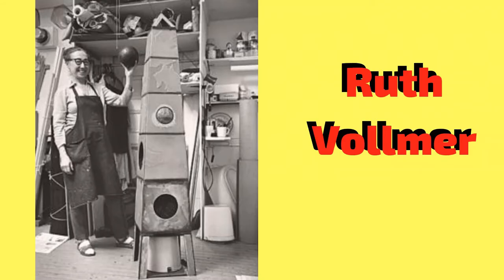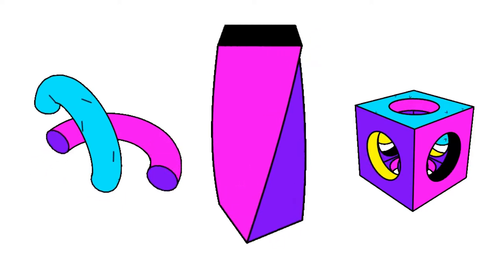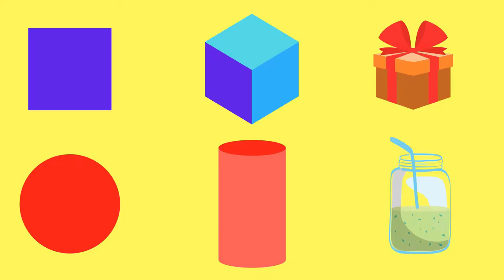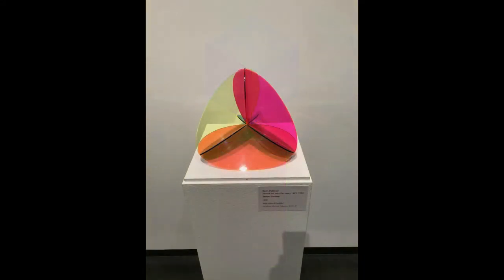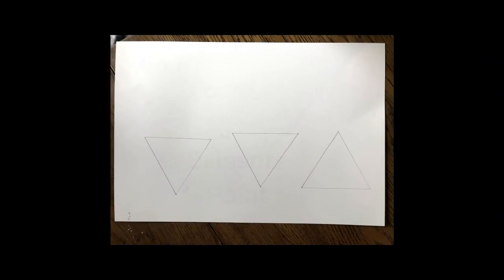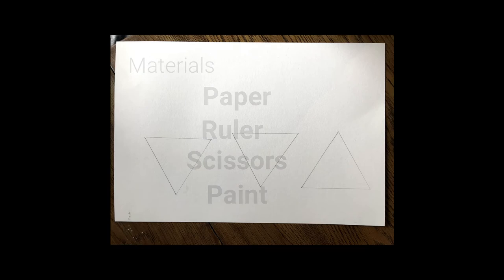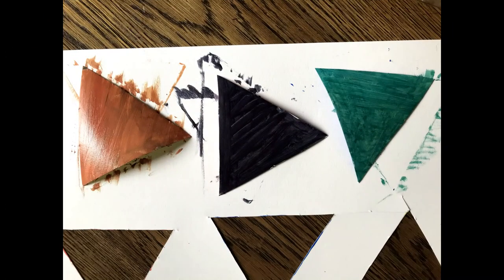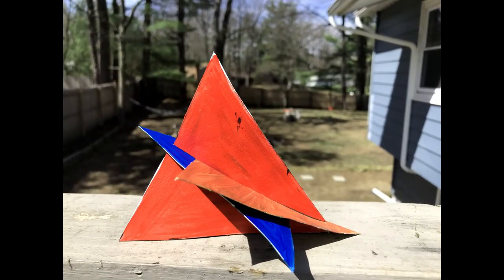Artful Afternoon Geometric Shapes and Forms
Welcome to Artful Afternoons Online! This week we are looking at the sculpture of Ruth Vollmer. We are looking at geometric shapes and forms. Learn how to create a 3D sculpture using flat shapes.